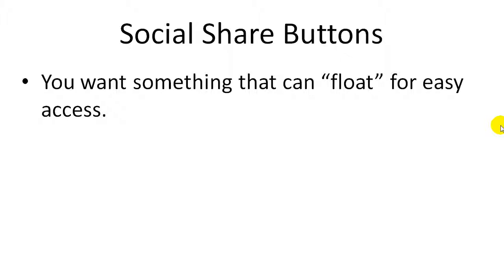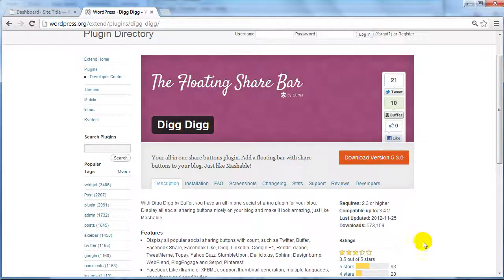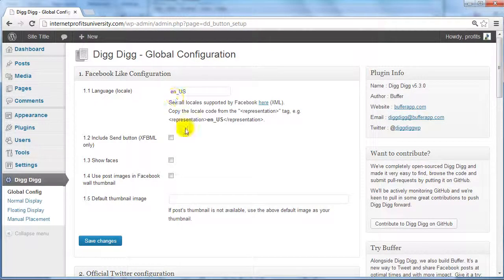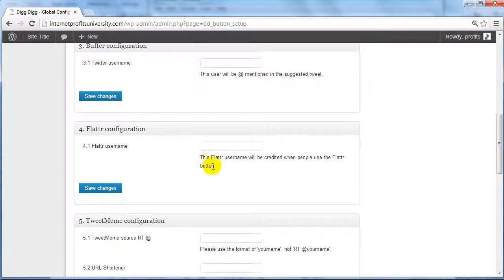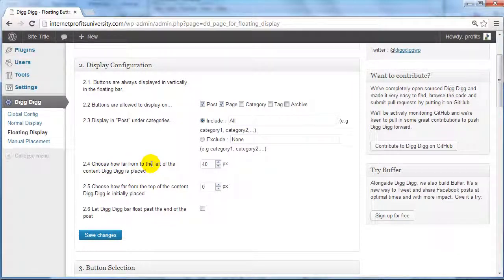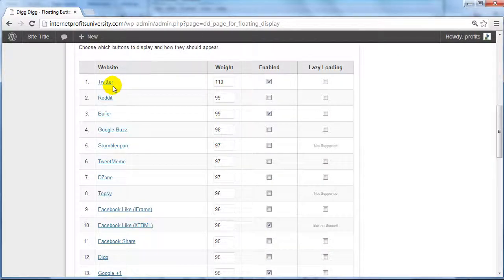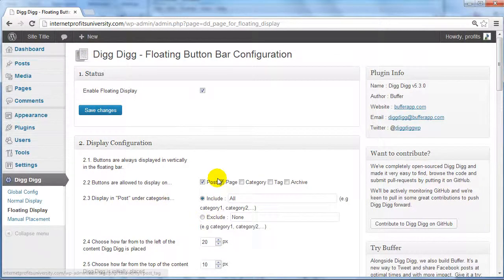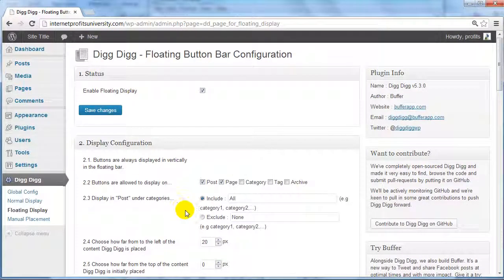Give People Opportunity To Share Your Site Socially And Easily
Increase traffic on your site by offering easy ways for visitors to share your content. ...
Drive more traffic and likes with beautiful social follow buttons.
Let people share content from your site back to their social profile with one click, so all their friends can read them.
One of the best ways to get traffic to your website is through the use of social sharing buttons.